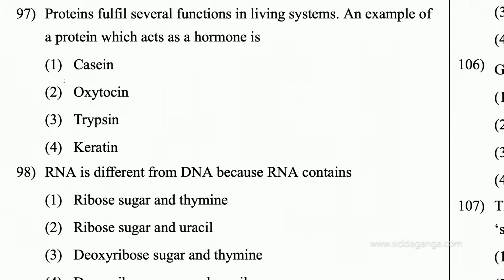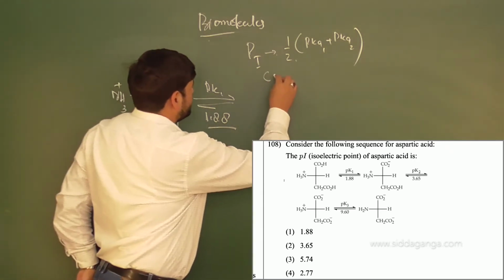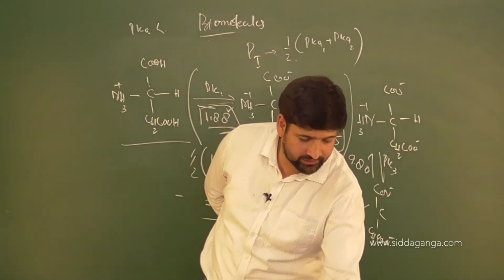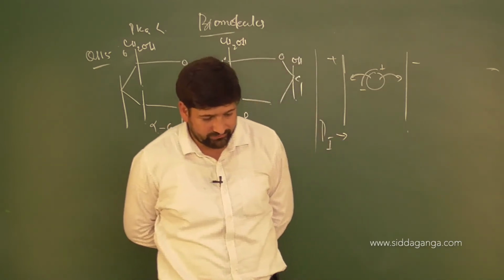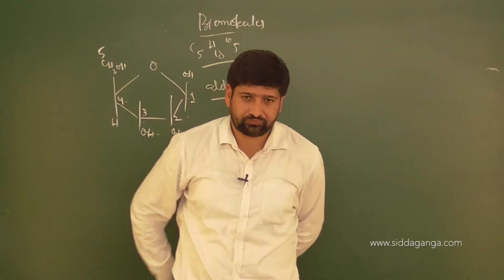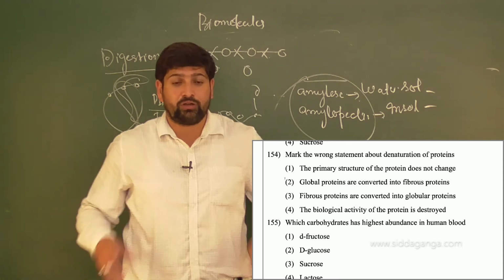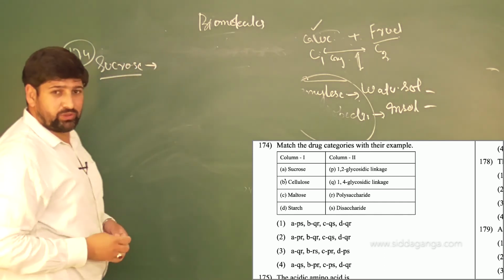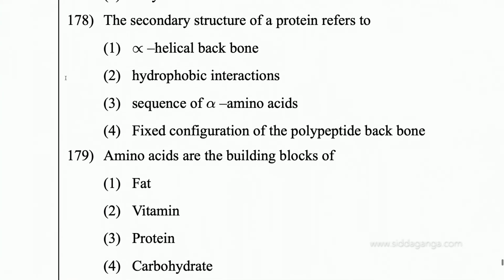2 PUC - CHEMISTRY - BIOMOLECULES - PART 19